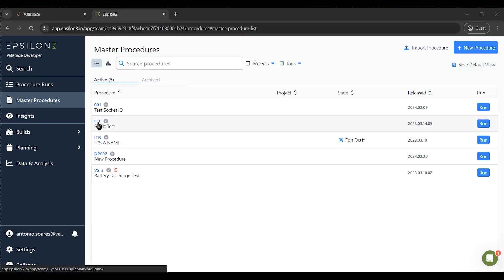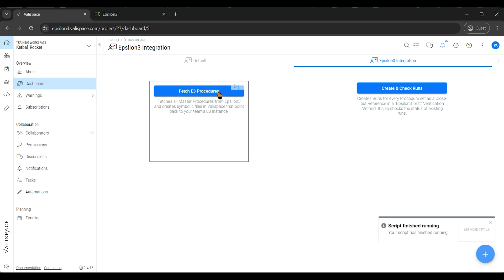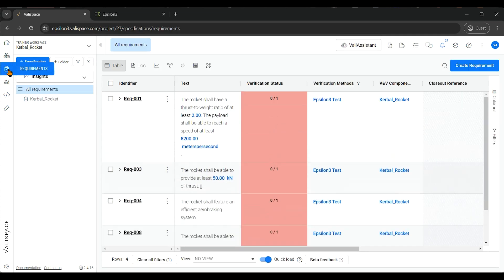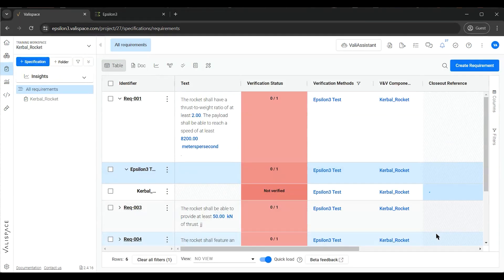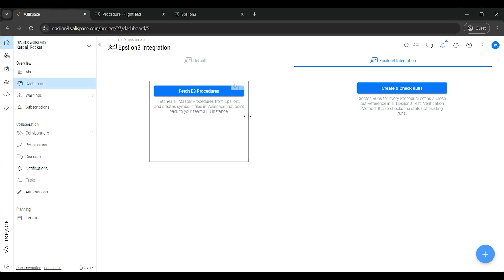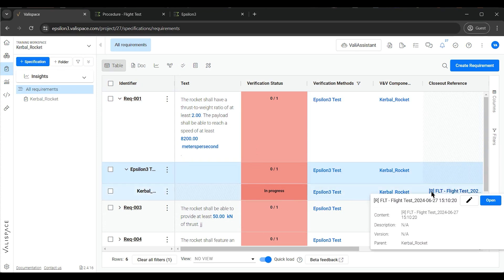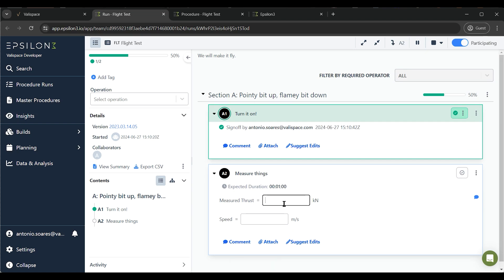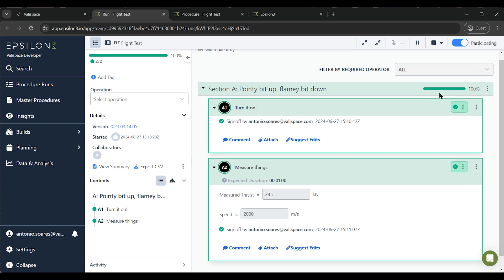Epsilon3 Integration Walkthrough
Discover how our Epsilon3 integration transforms your testing and verification workflows in Valispace. This feature is perfect for customers using Epsilon3 for test procedures and verification activities. By syncing Master Procedures from Epsilon3 to Valispace, you can automate verification processes and make your workflow more efficient and seamless.

Key Benefits:
- Seamless Integration: Effortlessly sync Master Procedures from Epsilon3 directly to Valispace.
- Automated Verification: Simplify verification activities by automating processes within Valispace.
- Optimized Workflow: Boost overall efficiency for testing and verification tasks.